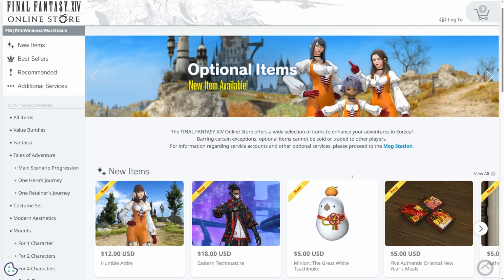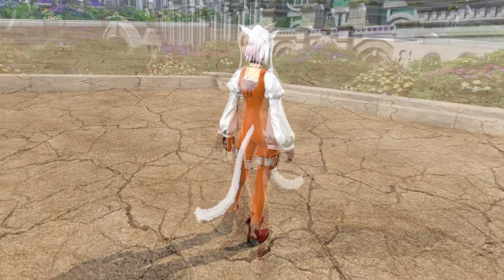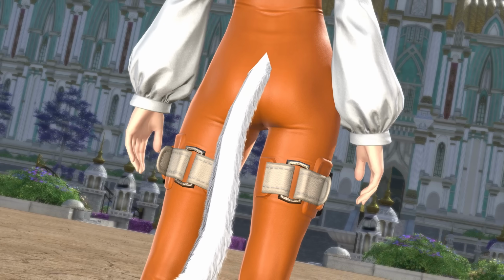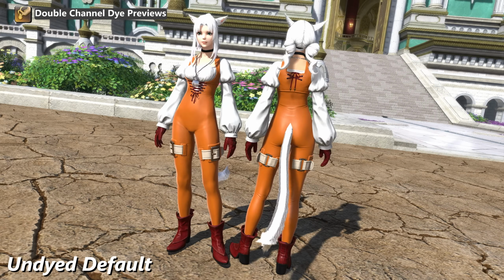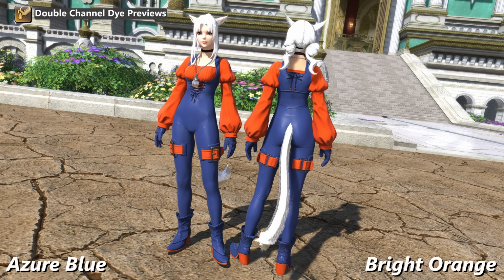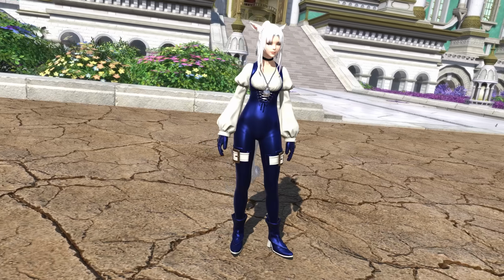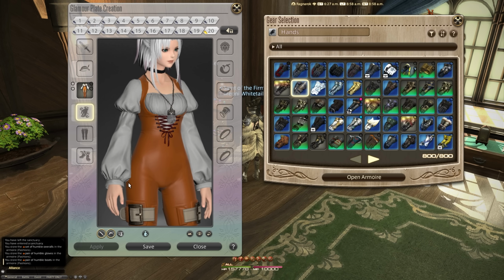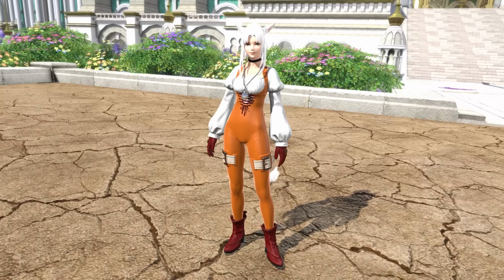FFXIV: Garnet's Outfit! - Store Item | Dyes & Full Showcase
0:00 - Store Page
1:03 - In Game Previews
3:01 - Dye Showcase
4:42 - Thoughts & Details